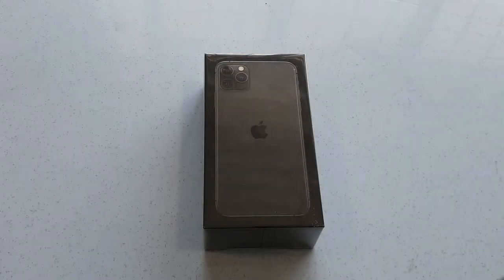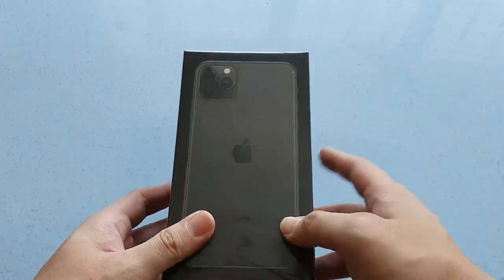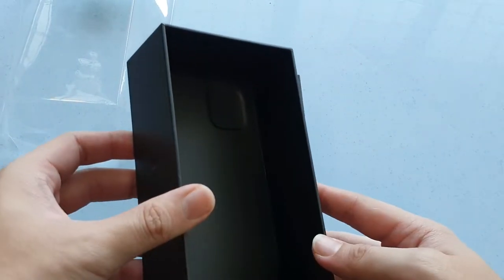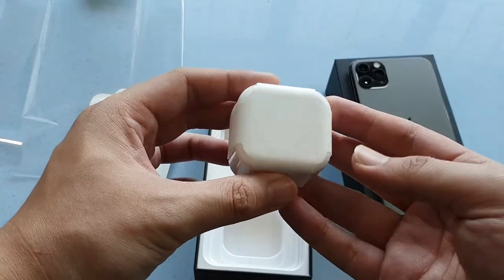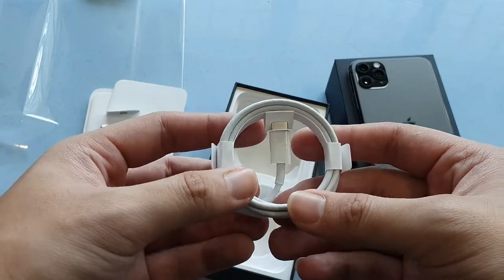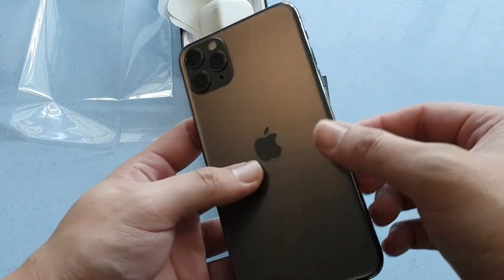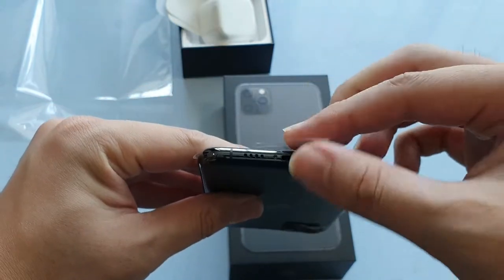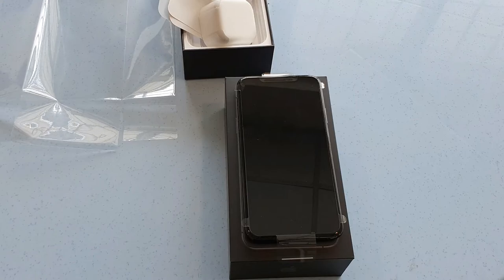iPhone 11 Pro Max Unboxing - Space Gray (Malaysia)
Just got the iPhone 11 Pro Max on launch day! More case and screen protector videos coming up!

Fliming Gear:
RODE VideoMicro
Zoom H1